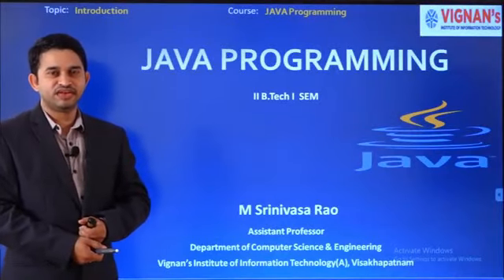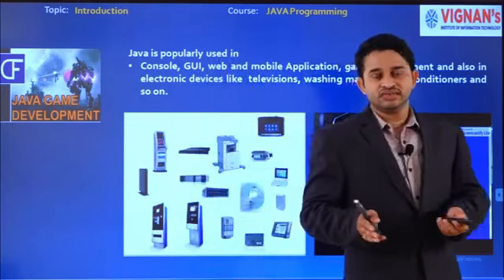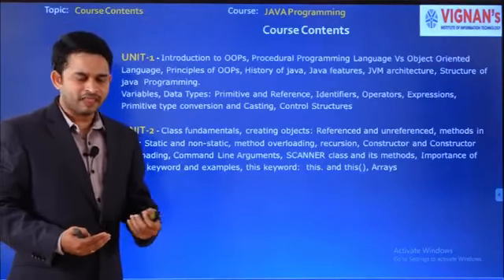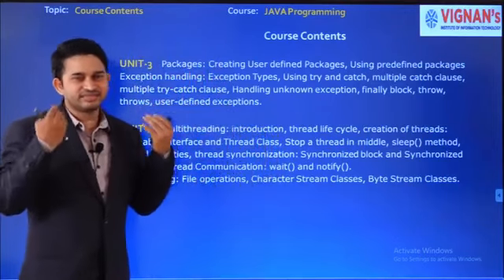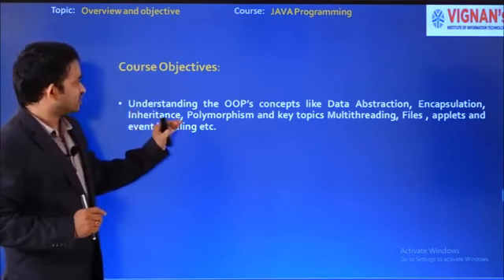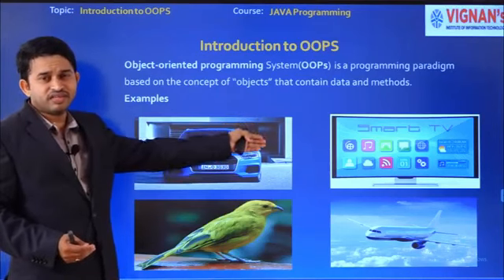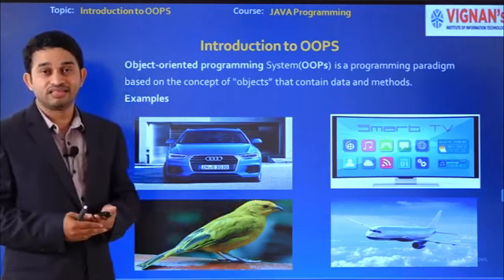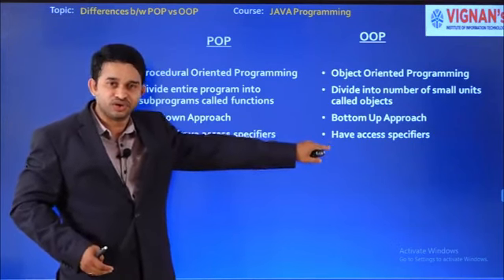Introduction to JAVA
Java Introduction,

What is OOP
Diff b/w OOP and POP